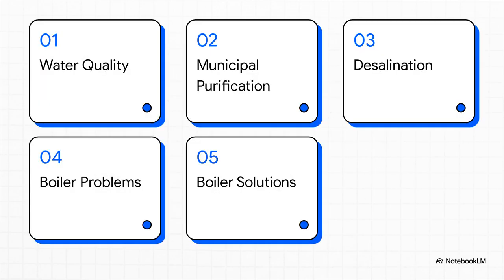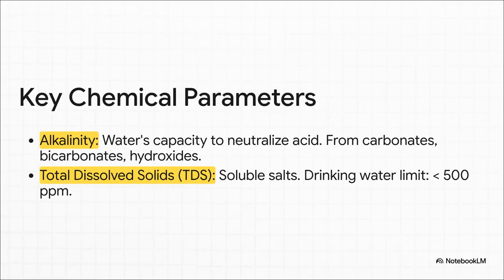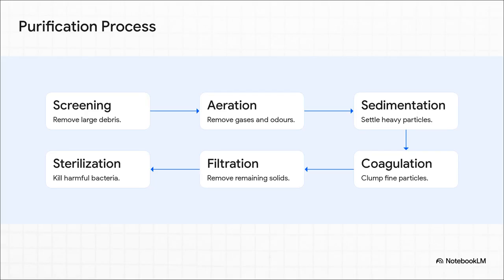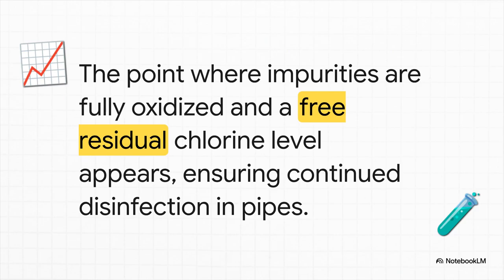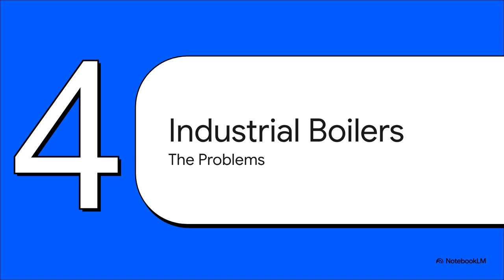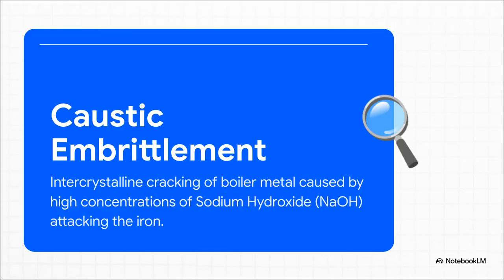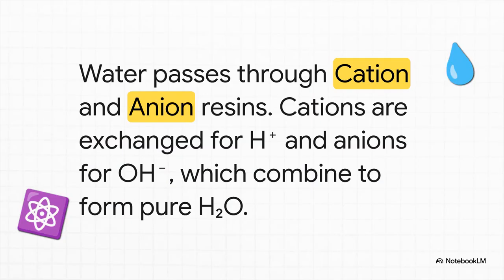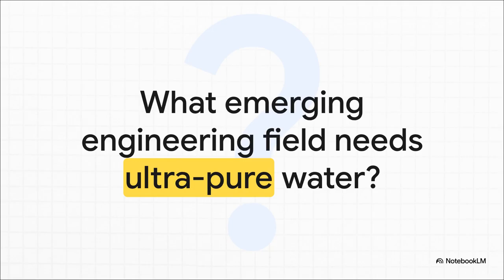CY25C01 UNIT1 WATER TECHNOLOGY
CY25C01 Applied Chemistry1